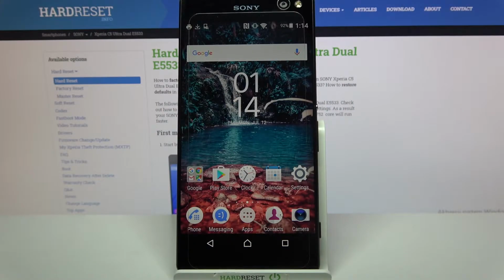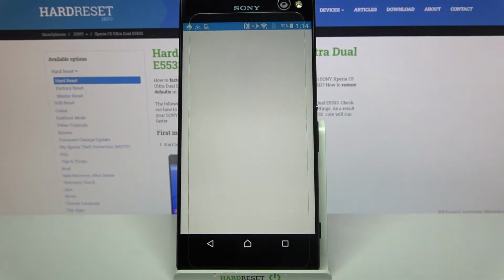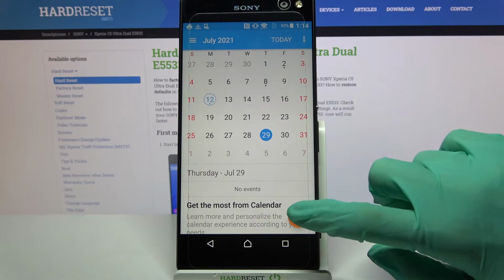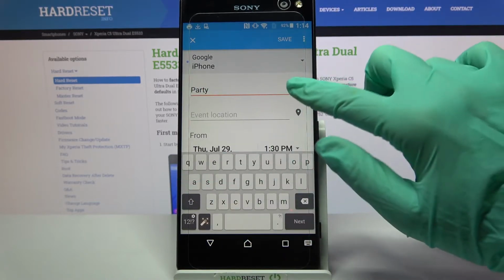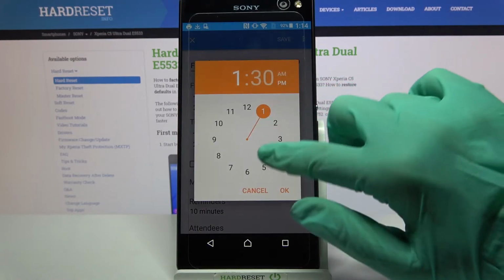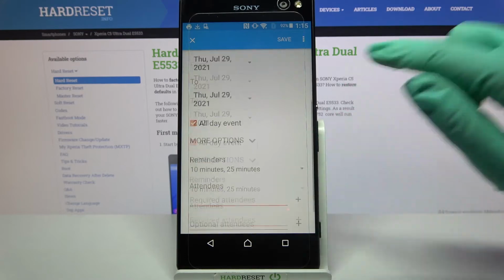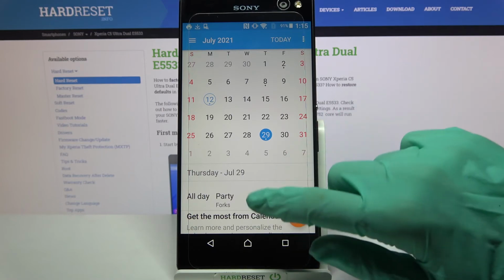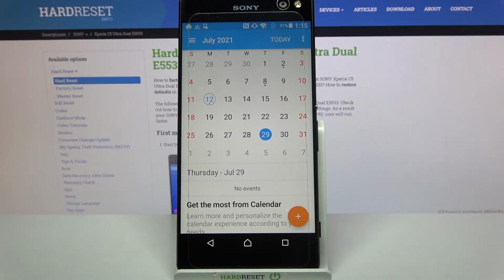How to Add Event to Calendar in SONY Xperia C5 Ultra– Set Up Reminder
Learn more about SONY Xperia C5 Ultra
If you haven't used the calendar built into SONY Xperia C5 Ultra yet, please see this tutorial. Today we want to show you how to use all of the SONY Xperia calendar functions. Follow our instructions and learn to add events to your calendar on your SONY Xperia device. Learn how to set a reminder so you never forget an important meeting or event.